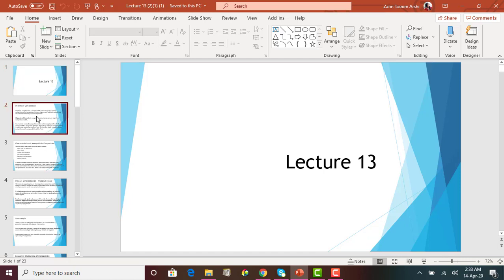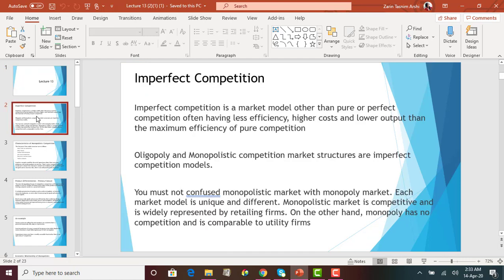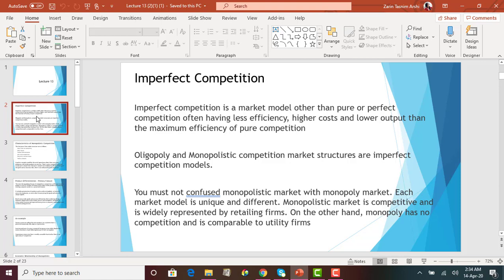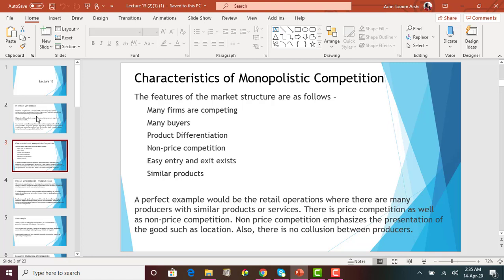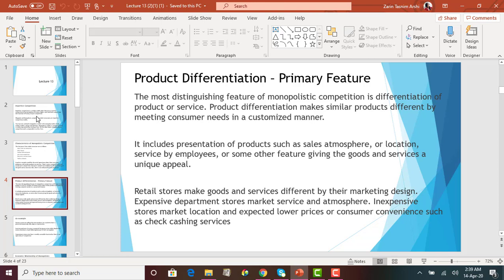Lecture 13 Micro - Monopolistic and Oligopoly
Lecture 13 Micro - Richland College
Professor - Nafis Nasim